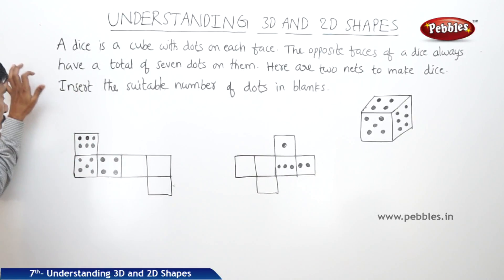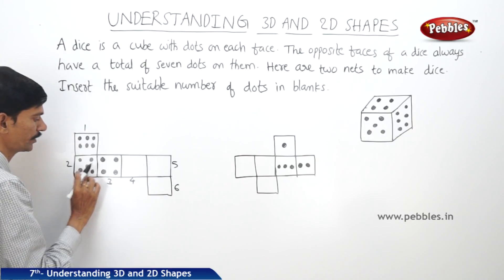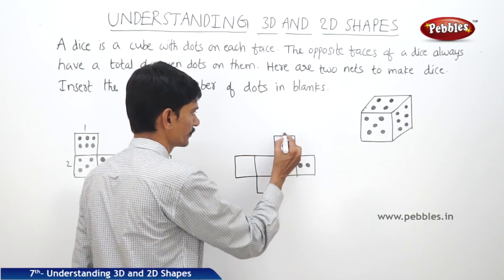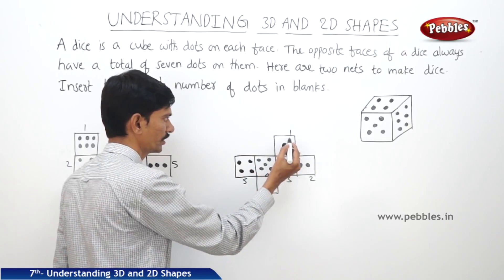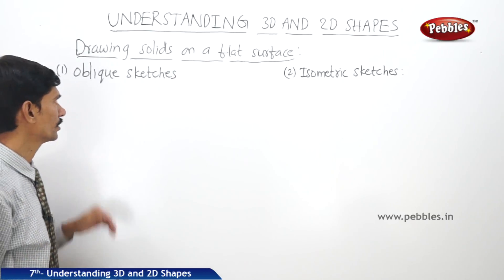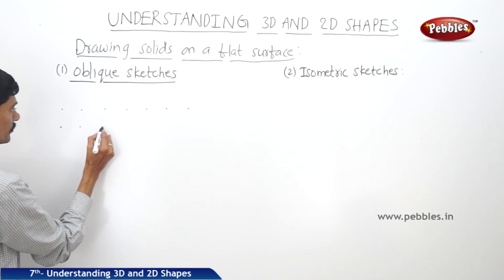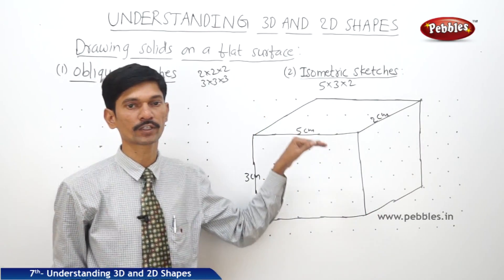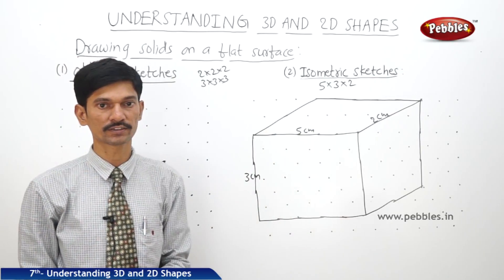Ap&TS Class 7 Maths | Understanding 3D and 2D Shapes | Part - 3